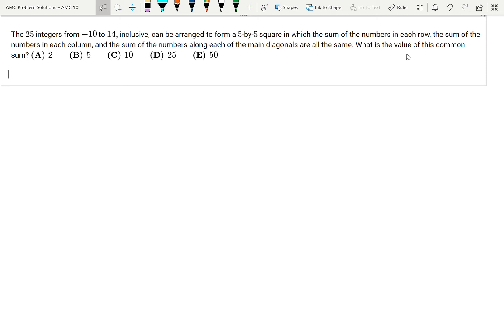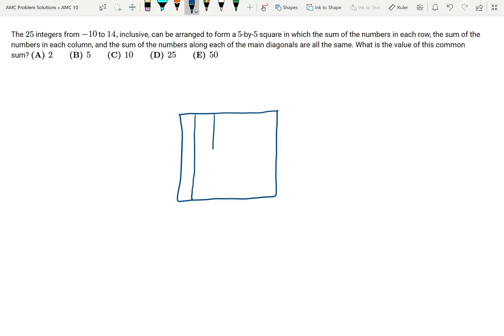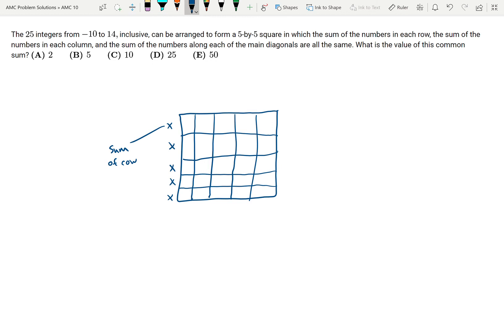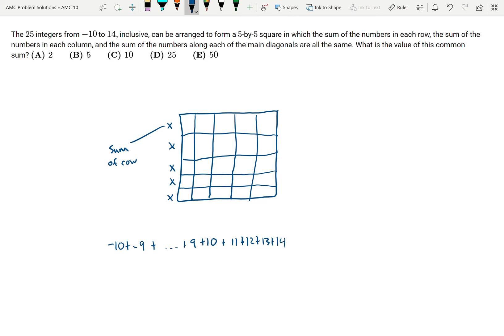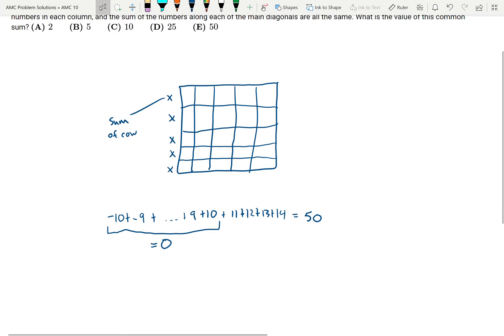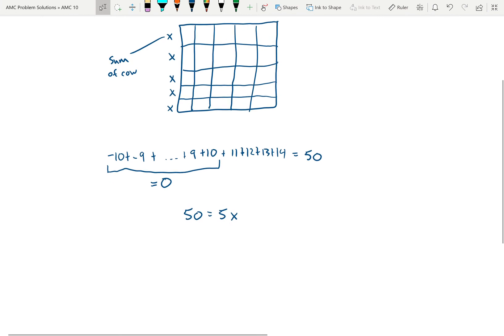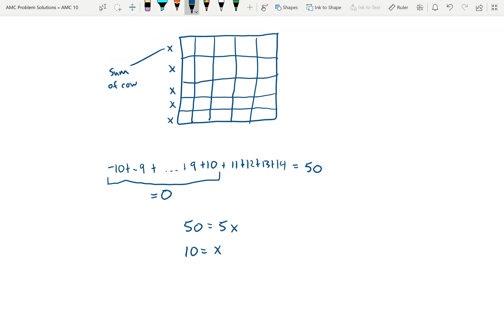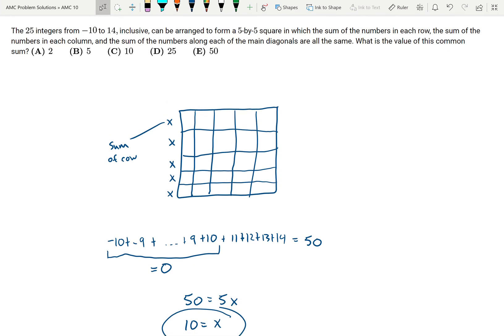2020 AMC 10A: Problem 7